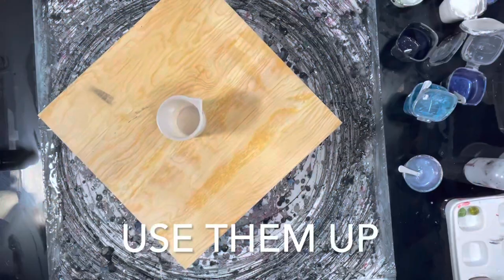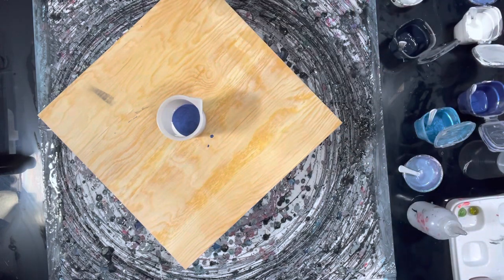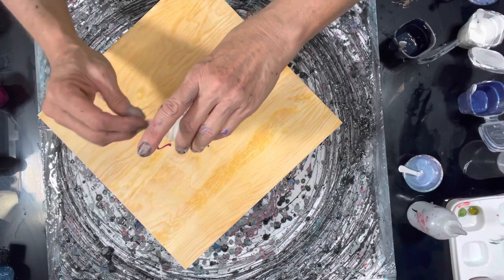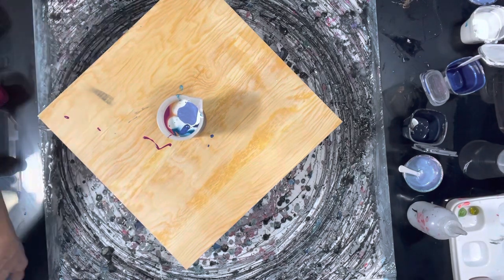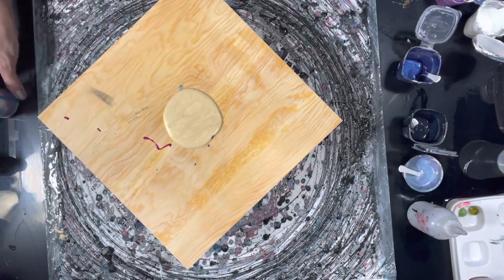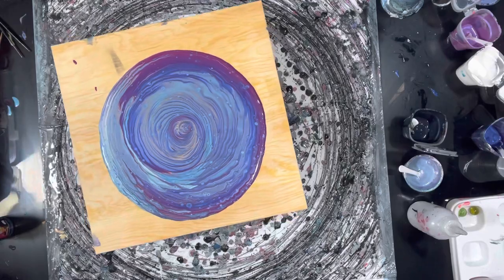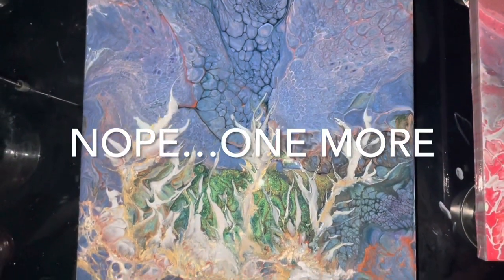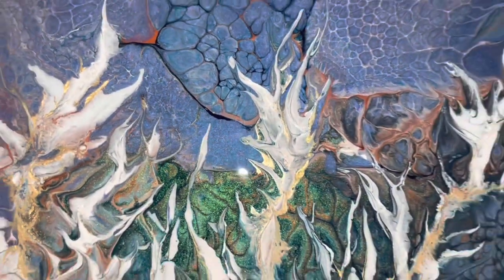TLP leftovers Part 5 of 5 - Kitchen Sink Save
This is truly the 5th of 5. In the video I said there's one more to come…ah no!! Sorry I've been away. I've been rearranging my studio. It still looks nowhere close to Tara Lombardi of Pieces of Tara. I'll link her video here so you can see what organized REALKY looks like. But I did get some of those shelves from hobby lobby on sale!

Shelee is revamping her course. Take advantage of this discount and lower price.  The pouring medium is the sheleeart recipe.

SheleeartMG15

Fluid-art.co

The price will be going when the new course is released. You'll have access to the valuable private FB group with a plethora of information. And a great community of living support.

This piece was such a challenge but I'm super happy with the results. It's amazing what you can do with leftover piggies!  I hope you enjoy!  I did…really, I did!!

GRATEFULCREATIONS

No Worries - Daxten
Somersault - Phello